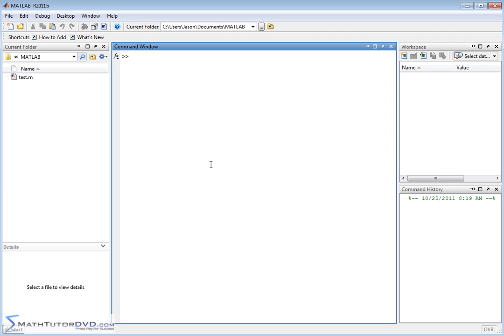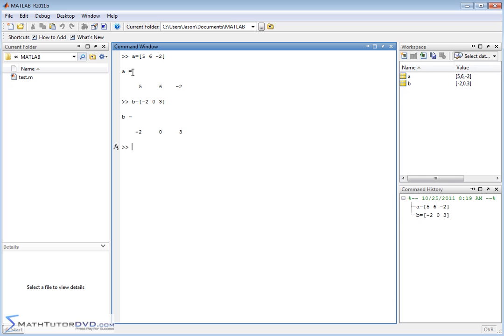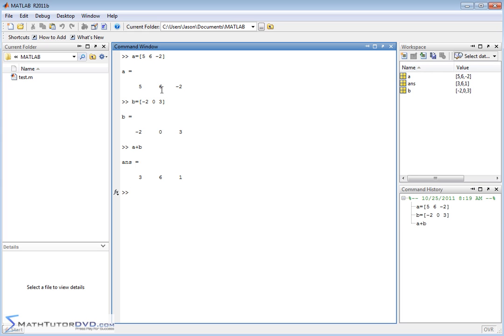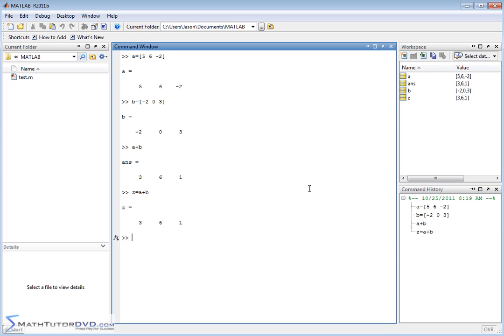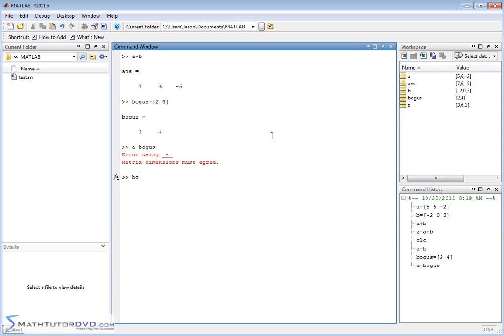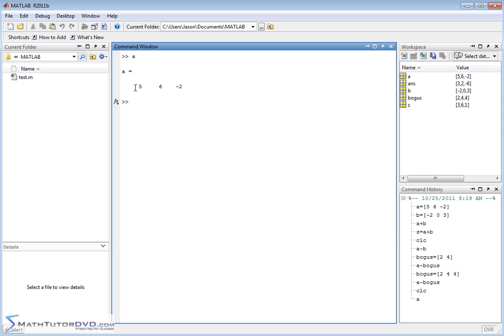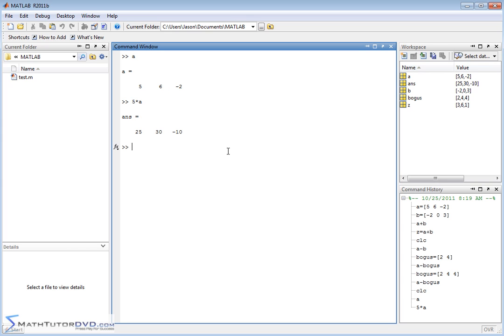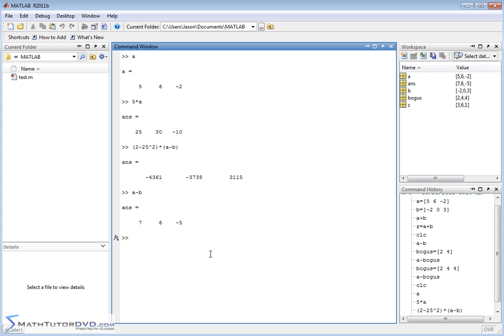24 Adding and Subtracting Vectors and Multiplying Vectors by a Scalar